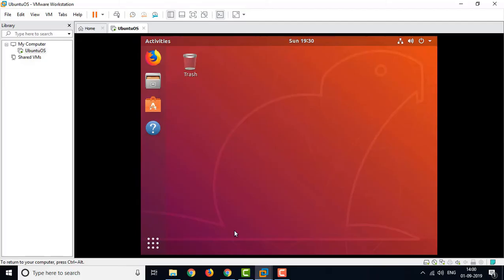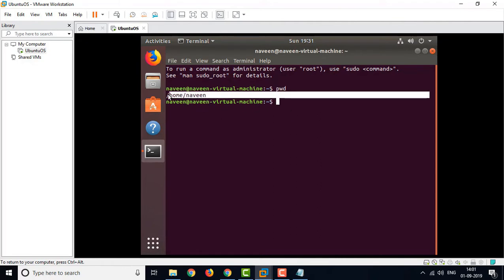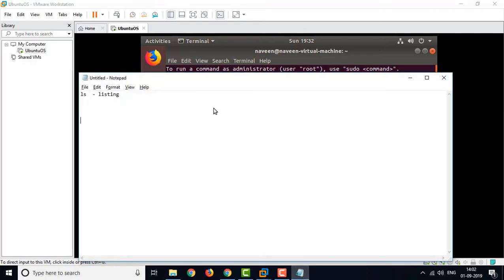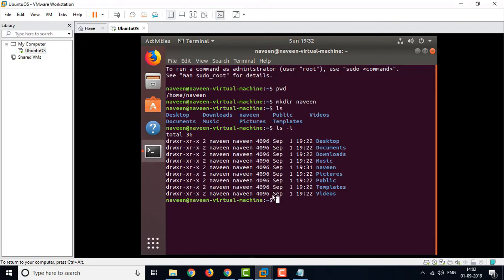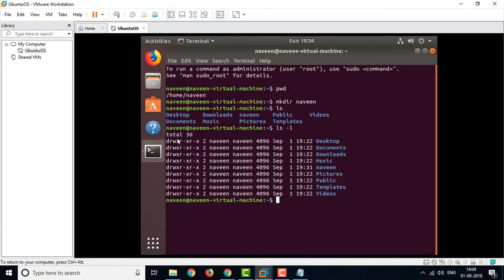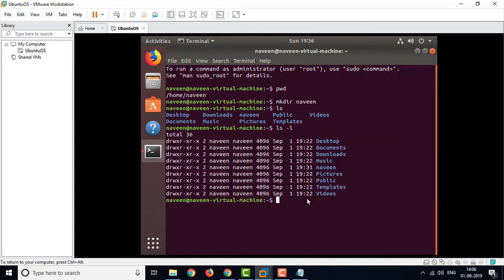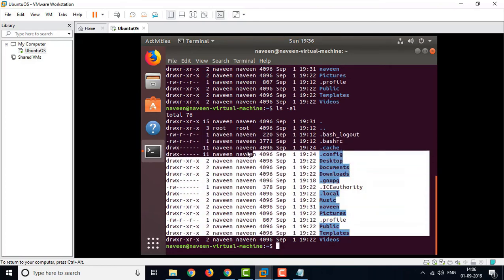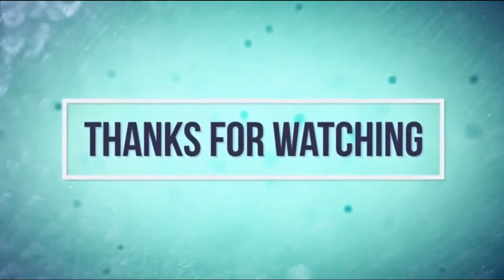Linux Basic Commands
Hey Guy's
This session we are going to learn Linux Basic commands like ls, ls -l, man, cp, mv etc.